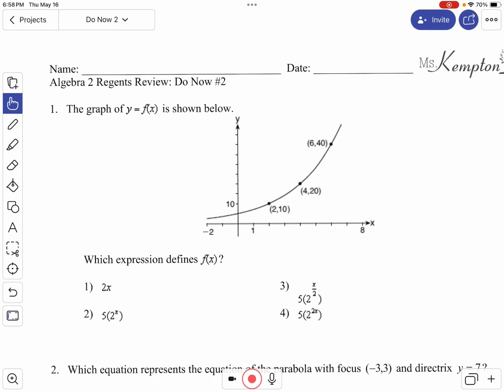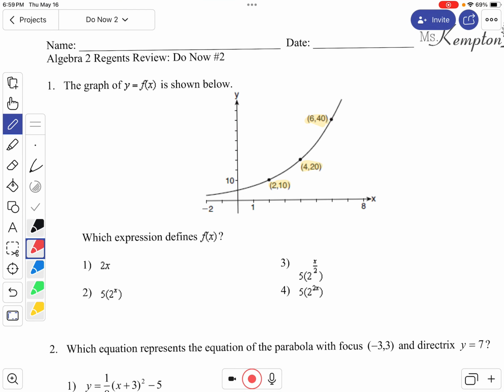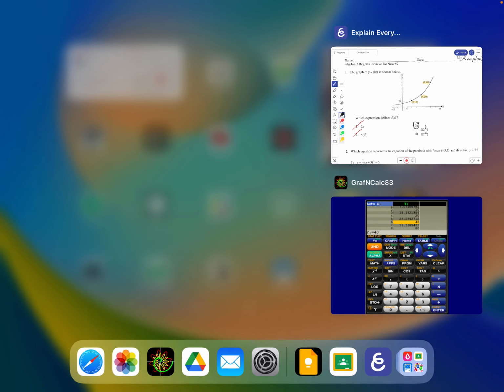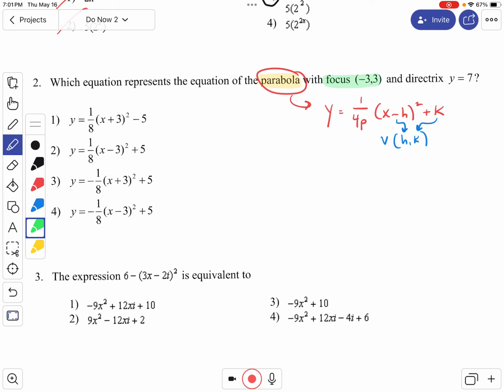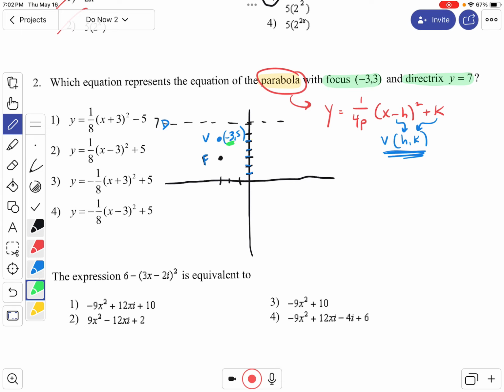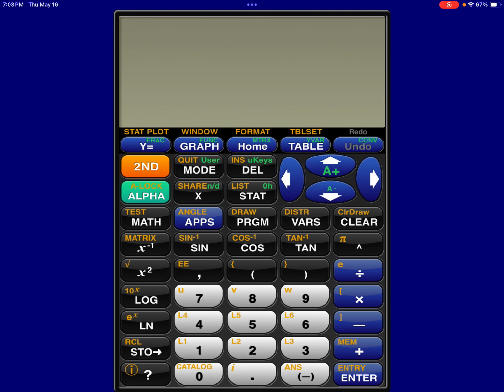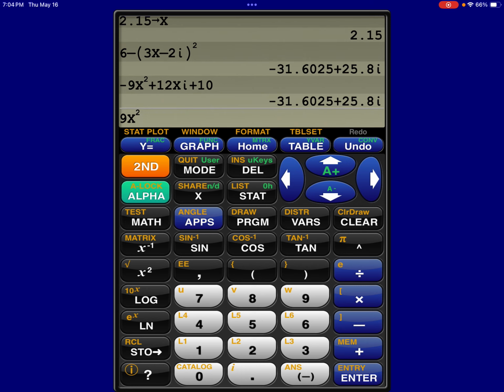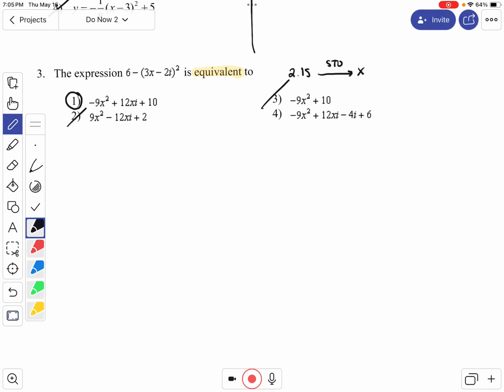REVIEW Do Now #2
This video reviews:
1) Exponential graphs
2) Parabola equations
3) Operations of imaginary numbers (i's)